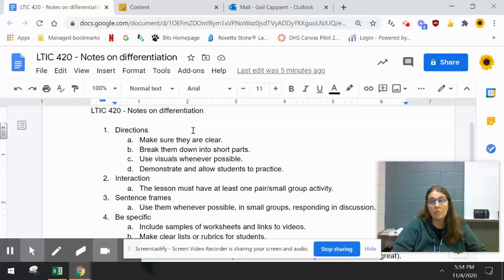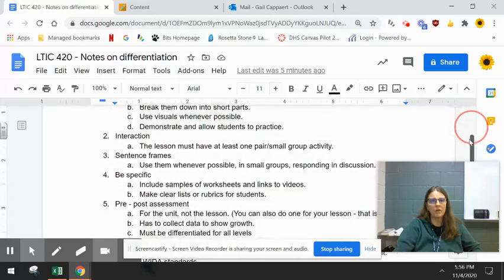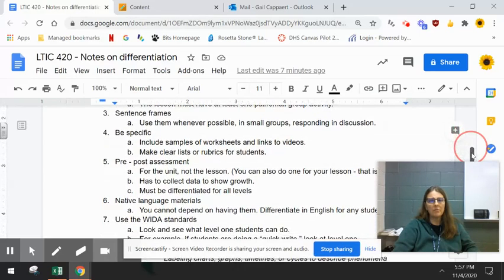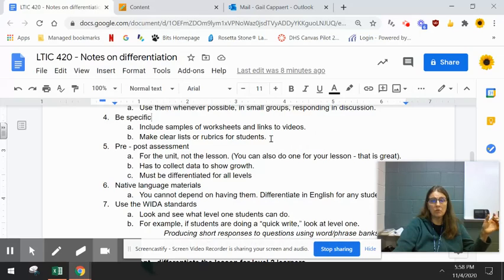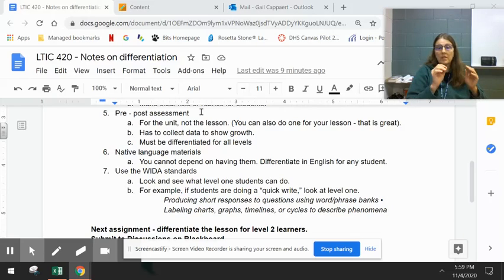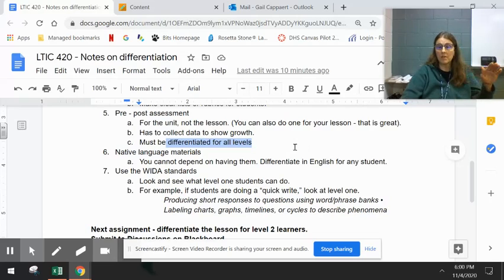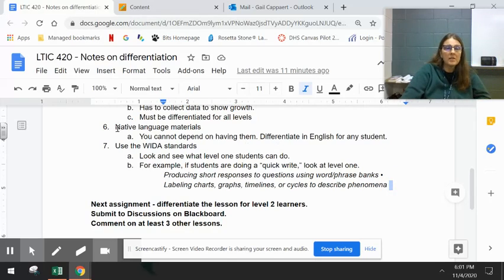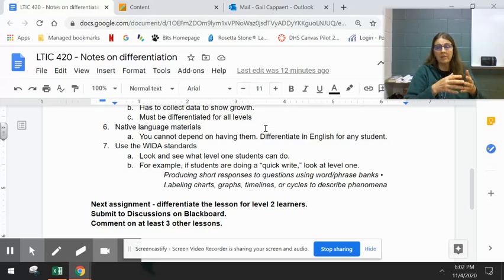LTIC 420 Differentiation Feedback